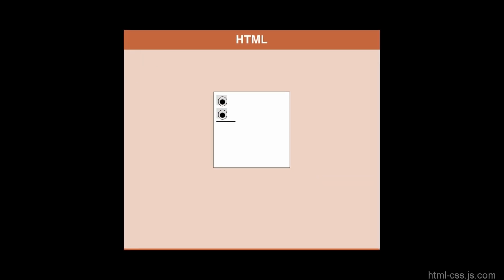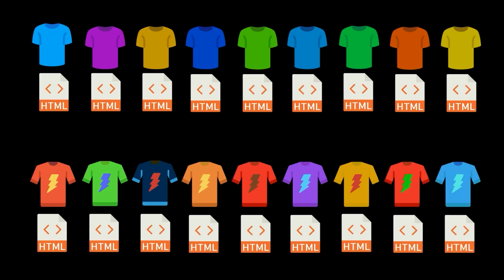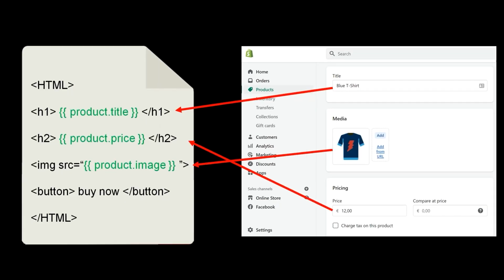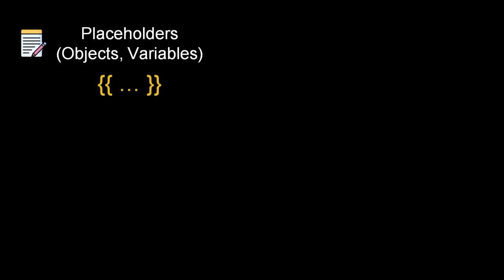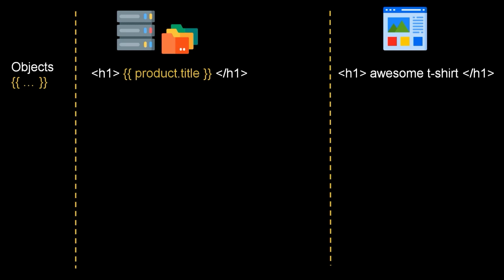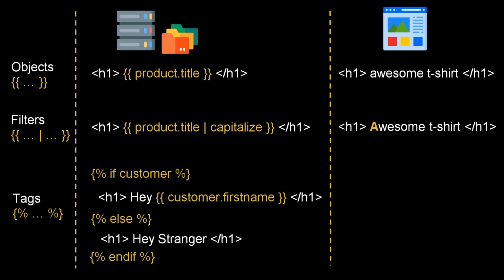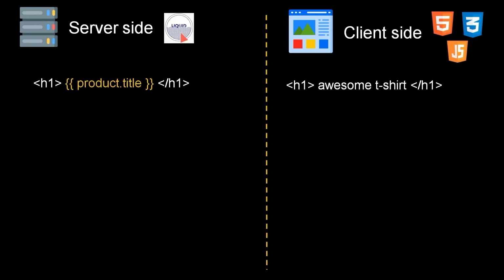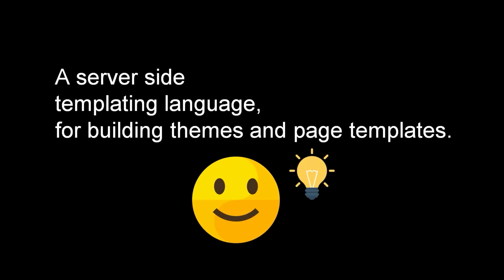Understanding Shopify Liquid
👨‍🎓 Become a Paid Shopify Developer → Join the Bootcamp

Learn what Shopify Liquid is, why it exists, and how it actually works under the hood.
This is a high-level, beginner-friendly explanation of the templating language used in all Shopify themes.

We cover:
- What problem Liquid solves
- How server-side rendering works
- Variable outputs and objects
- Conditional statements and basic logic
- Where Liquid fits in real theme development

If you’re starting with Shopify theme development, this is required knowledge.

🔎 SEO Description
Shopify Liquid is the templating language used to build Shopify themes and render dynamic storefront content. In this video, you’ll learn what Liquid is, why Shopify uses it, and how it works at a high level. We break down core Liquid concepts like objects, variables, outputs, and conditional statements, and explain how Liquid files are rendered server-side before being sent to the browser. This guide is perfect for beginners, aspiring Shopify developers, and anyone who wants a clear mental model of Liquid before diving deeper into theme or app development.

🔥 Bonuses

🎥 PS. Second channel for deeper Shopify insights & market analysis

📗 Further Resources